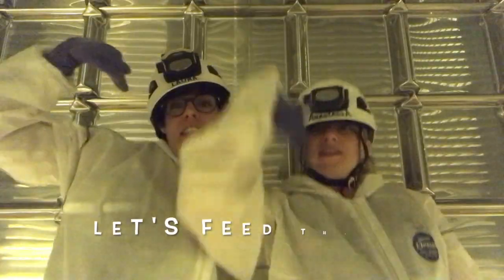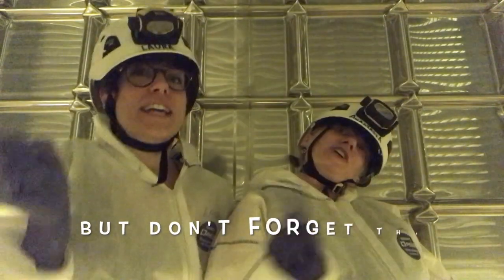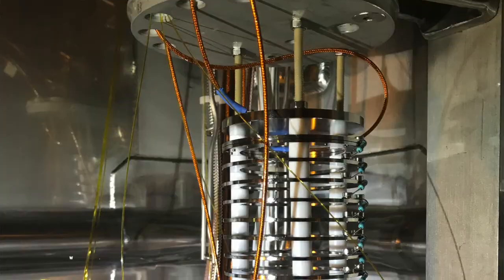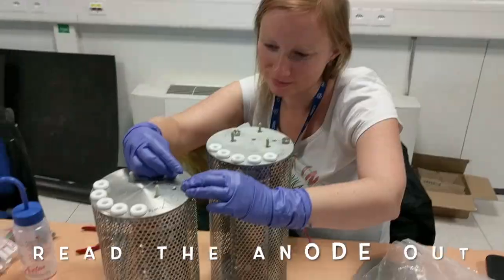Purity monitors in “dual dual dual DUNE!!”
An ode (performed in the cryostat) to our purity monitors installed in protoDUNE dual-phase at CERN.
Lyrics by Anastasia and Lallina.
Purity monitor installation by Anastasia, Lallina, Linda and Seb.